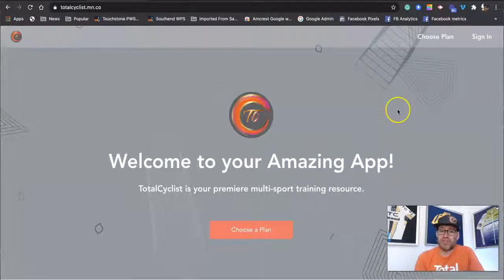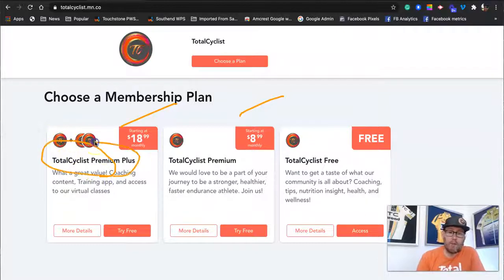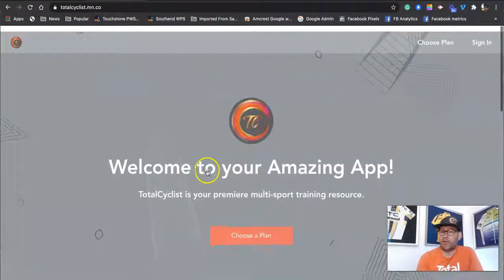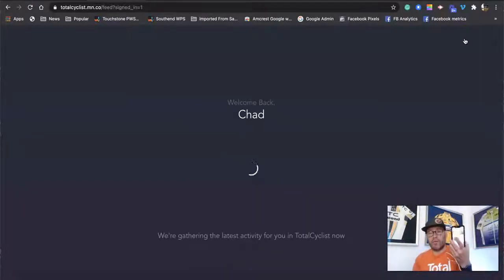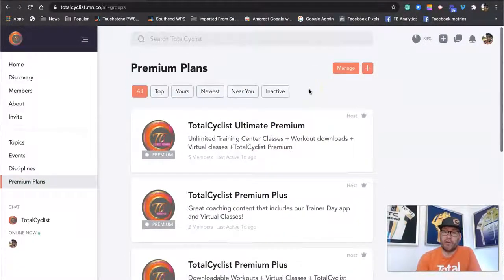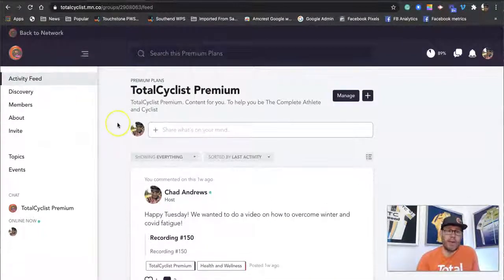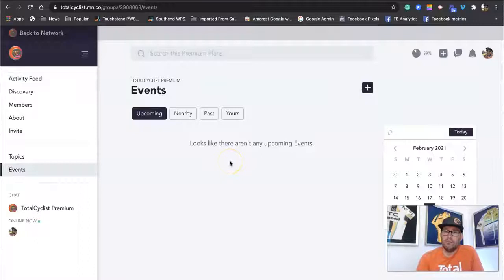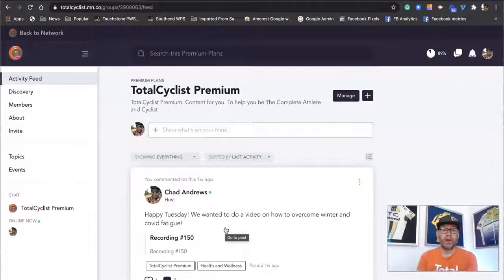What is Premium (8.99$)?